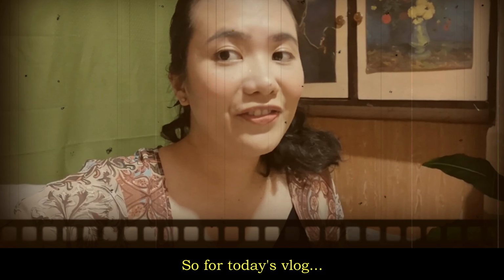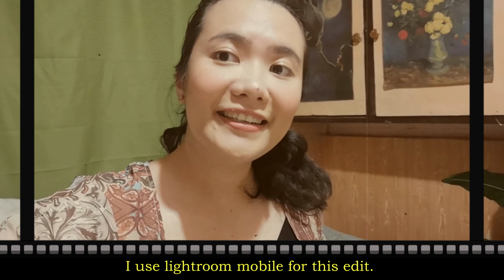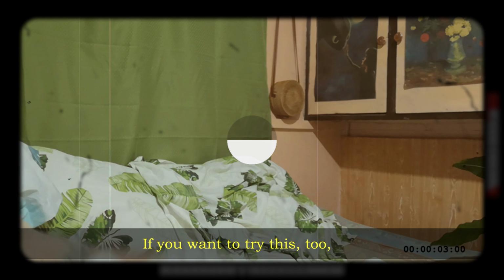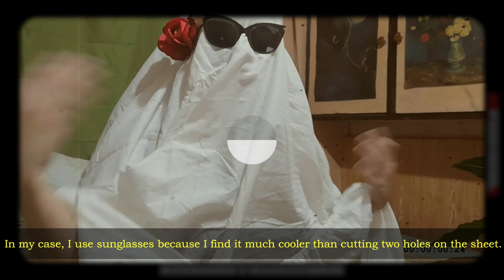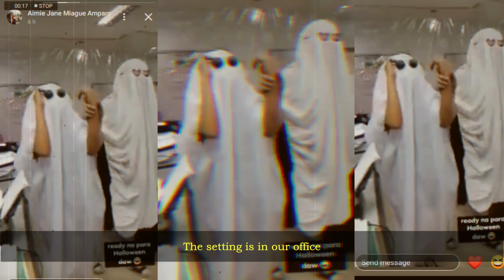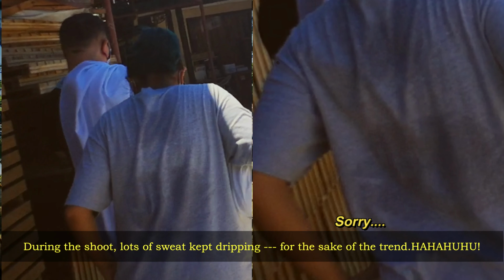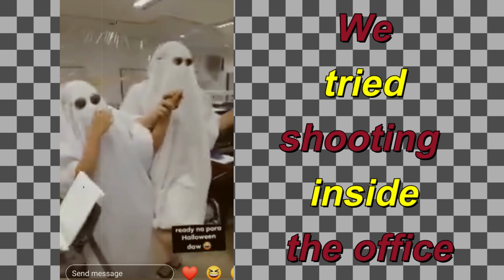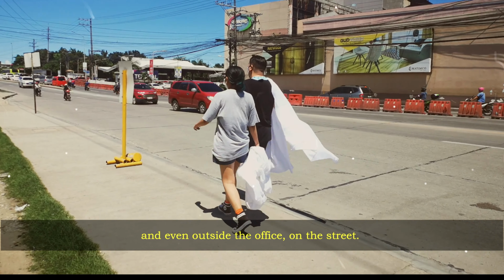GHOSTCHALLENGE | HOW I EDIT MY PHOTO | HUAWEI P20 PRO WITH WIDE LENS | LIGHTROOM MOBILE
Today's vlog, I'll share to you how I edit my photos to make them appear like vintage or old aged photos like those in ghostchallenge trend in tiktok. I really, really find the photos cute. That's why, I'm joining the trend.

These photos were taken with Huawei P20 Pro and I also used wide angle lens and edited my snaps in Lightroom Mobile.

P.S.

I apologize in advance for my awkwardness, but believe me I tried.

LEAVE NO TRACE

happy travels…